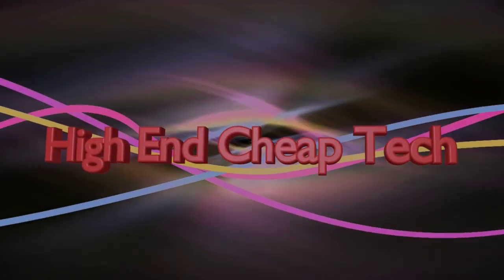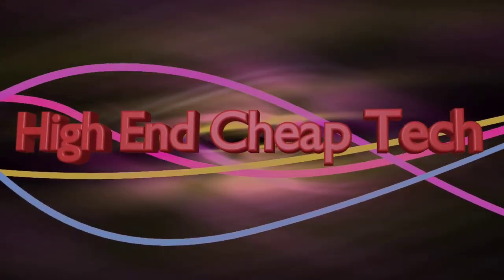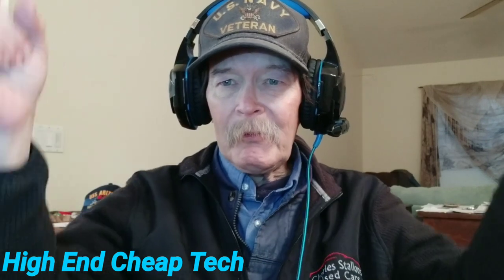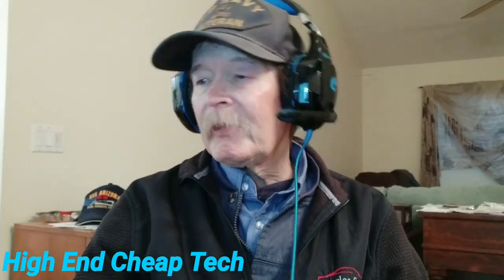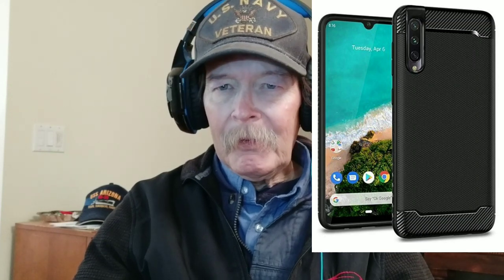Elecder D10 Earbuds Giveaway And I Ordered A Case!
In this video we discuss the giveaway we will be doing on the Elecder D10 earbuds. I'll also show you which case I ordered for the Mi A3.  Please watch the whole thing folks! This video was shot on the Xiaomi MiA2 and edited on the Mi A2. If you are a creator look at the description below and check out tubeBuddy if you have not tried it yet!

Videos or Links mentioned in this video:
Elecder D12 Earbuds
Ferilinso Case for Xiaomi Mi A3